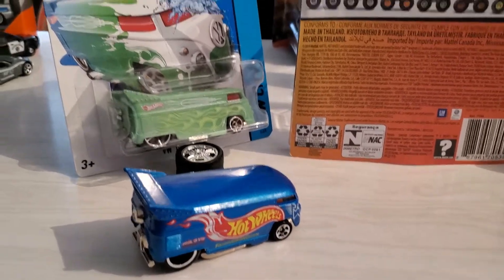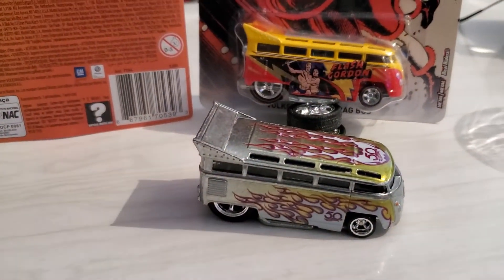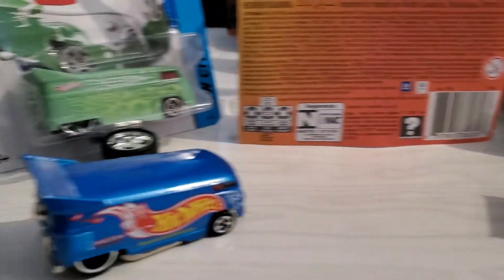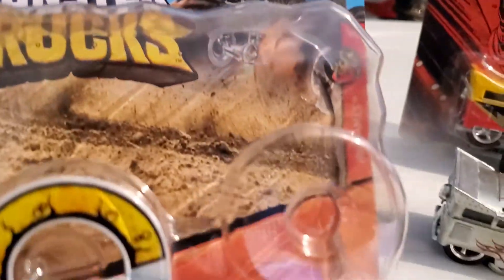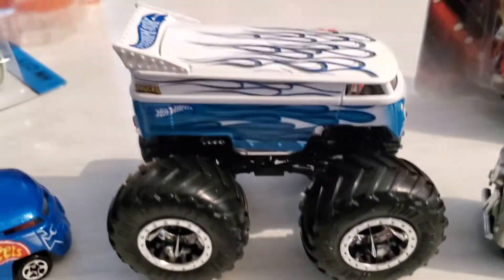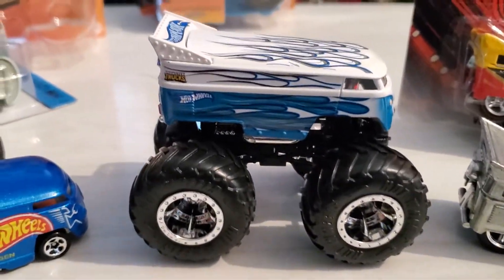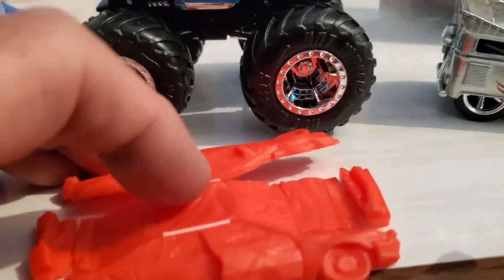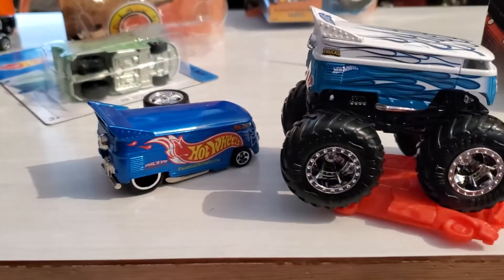Hot Wheels VW vans, addition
A beautiful new addition to my Volkswagen van collection.